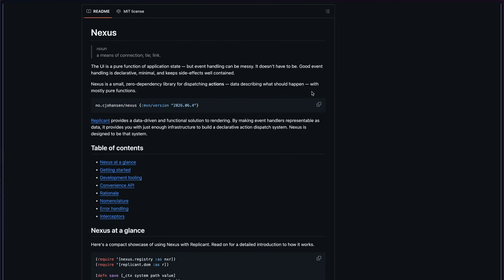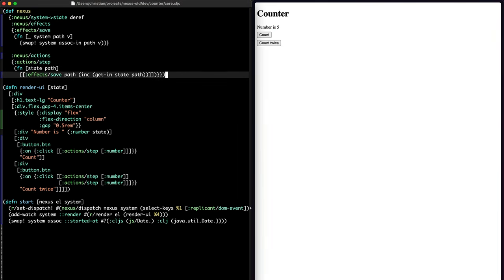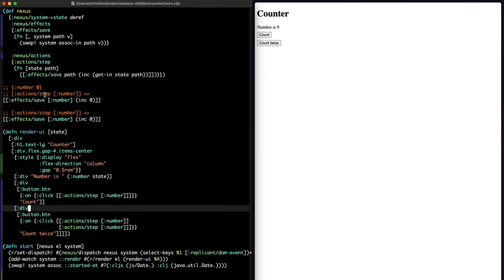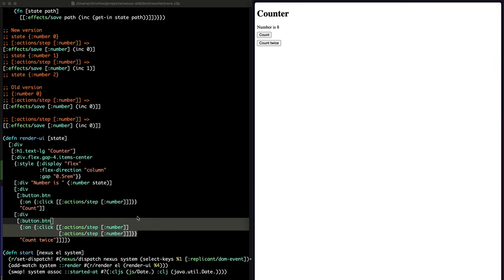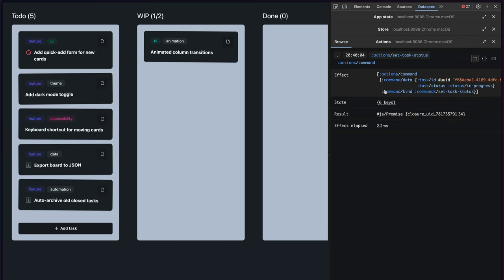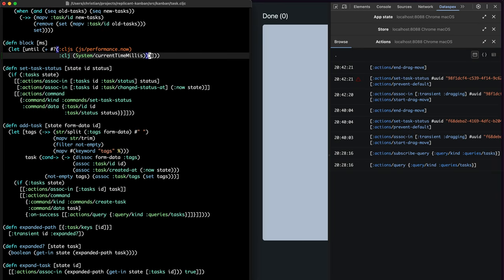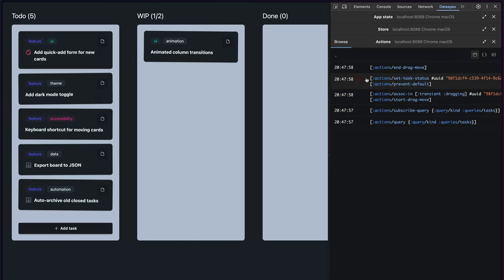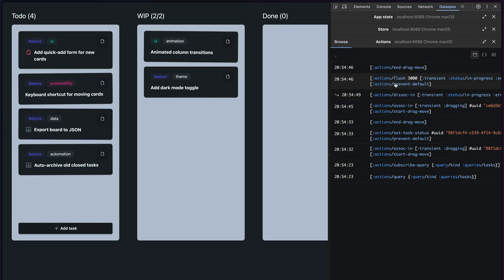New dispatch model for Nexus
In this video we take a look at a significant change in Nexus' dispatch model, as well as some improvements to the Dataspex action log.